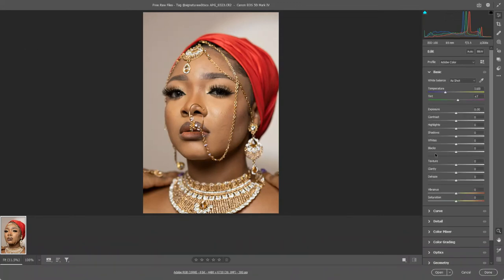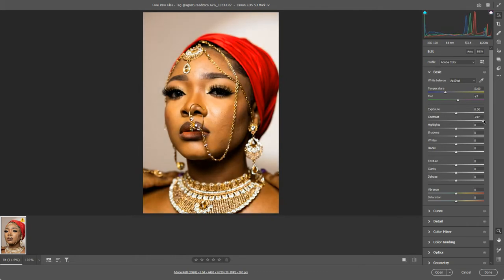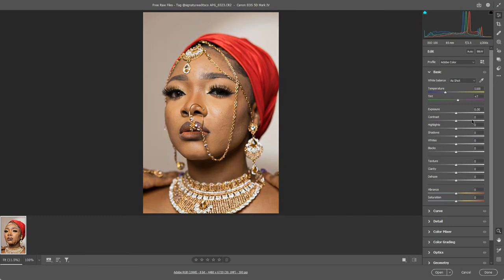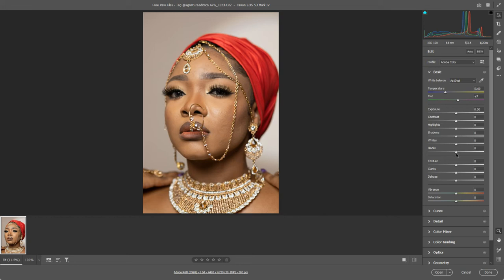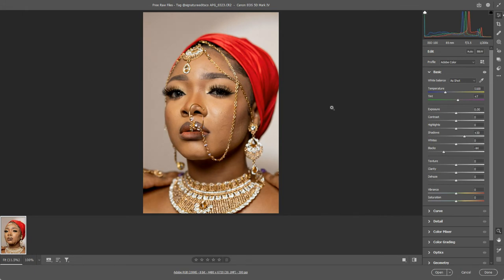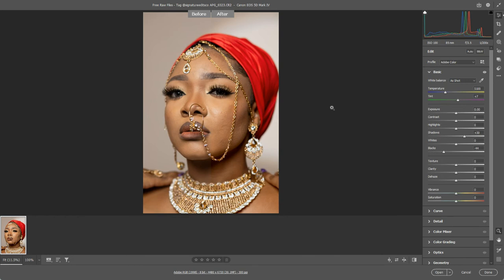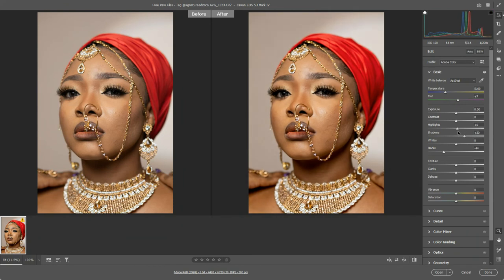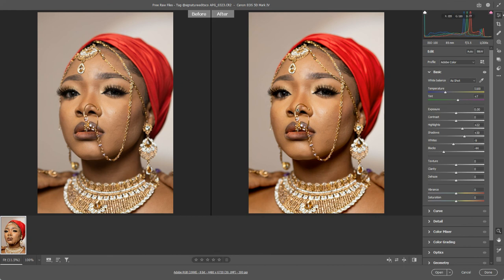RAW 2: Adjusting tonal range (shadows, highlights, whites and blacks)